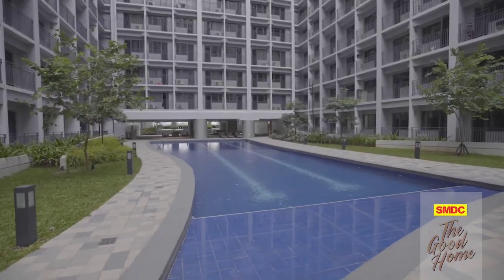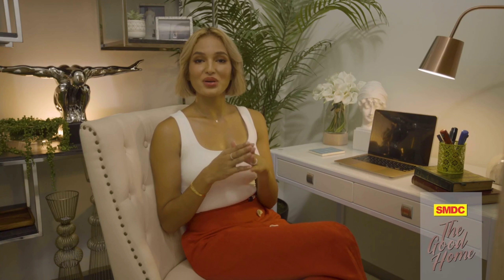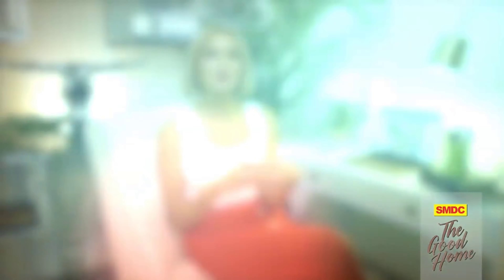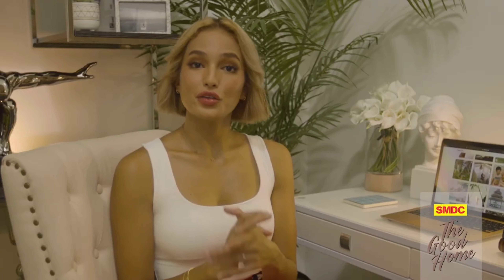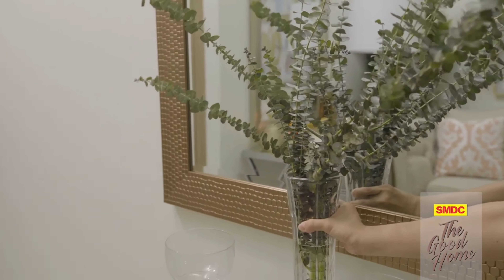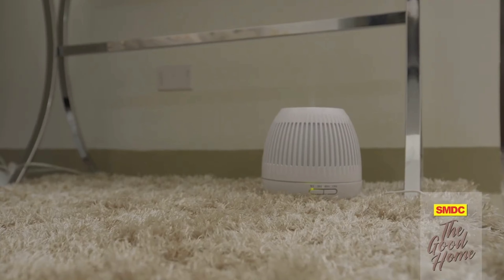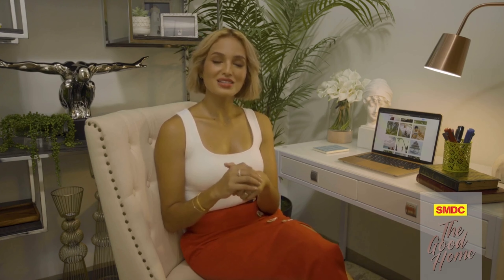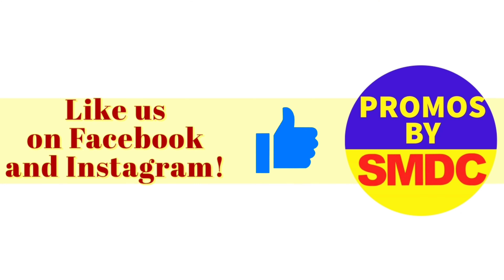SMDCTheGoodHome: Creating your Work from Home Office Space with Sarah Lahbati-Gutierrez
Designing a perfect home office has never been this easy! Watch Sarah Lahbati-Gutierrez as she sets up a functional and cozy WFH space only here on SMDC The Good Home.

Follow our accounts for more updates and other exclusive content about SMDC The Good Home.